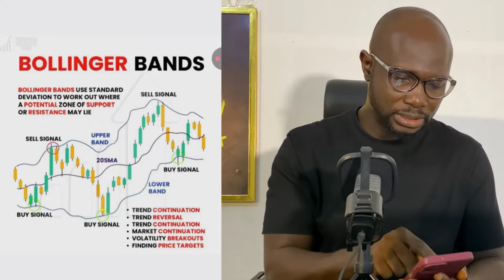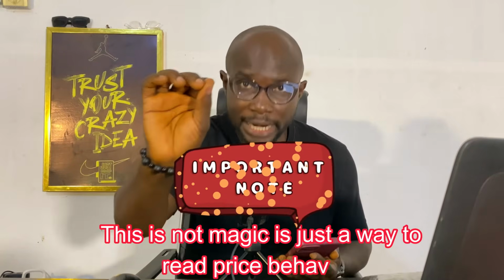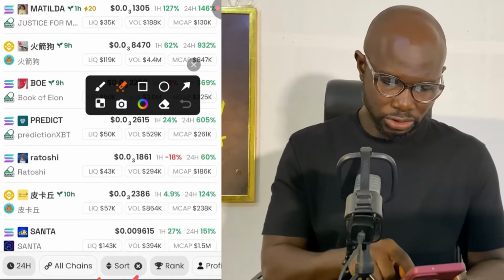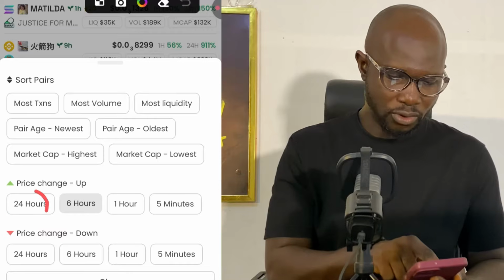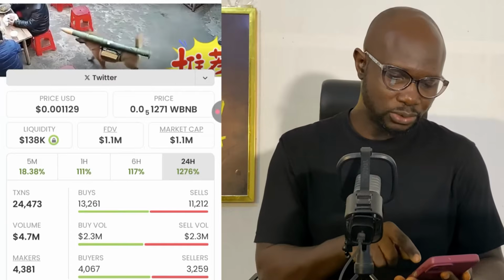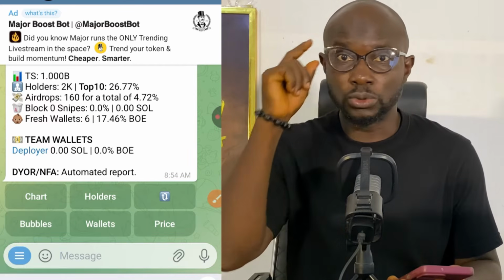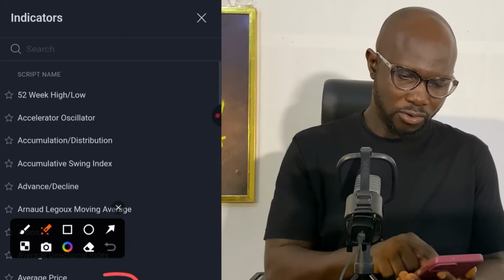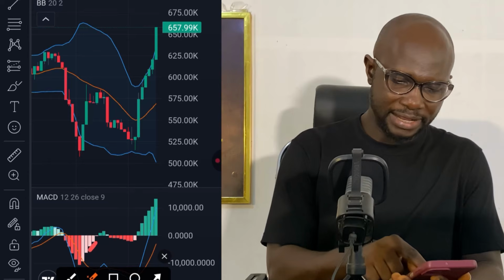Trading Meme Coins Using Bollinger Bands & MACD | Crypto Trading Strategies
Understanding meme coin price movements can feel confusing, especially with sudden pumps and dumps. In this video, Trading Meme Coins Using Bollinger Bands & MACD, I explain how traders use technical analysis tools to better understand market behavior and momentum on meme coins.

You’ll learn how Bollinger Bands help identify volatility, potential pullbacks, and price zones, and how the MACD indicator is used to observe buying and selling momentum. This tutorial breaks everything down step by step using DexScreener, making it beginner-friendly and easy to follow—even if you’re new to crypto trading.

Inside this video, you’ll understand:
- What Bollinger Bands are and how they work
- How MACD shows momentum shifts in the market
- How traders combine Bollinger Bands and MACD for chart analysis
- How to read meme coin charts on DexScreener
- Common mistakes beginners make with indicators

This content is strictly educational and designed to help you build proper chart-reading skills, not to promote hype or unrealistic expectations. Whether you’re learning crypto trading fundamentals or improving your technical analysis knowledge, this video gives you a solid foundation.

👉 Watch till the end to fully understand how these indicators work together in real market conditions.

memeCoinTrading BollingerBands MACD cryptoTrading technicalAnalysis DexScreener tradingIndicators cryptoEducation chartAnalysis tradingForBeginners cryptoTutorial memeCoins marketAnalysis tradingStrategy

Use these links🔗 to Create A Crypto Account 👇👇👇

101949)

🔗 GATE io: Sign-Up Here:

kpe2a)

meme coin trading
dexscreener tutorial
how to trade meme coins
crypto chart analysis
bollinger bands and macd
crypto indicators for beginners
macd histogram explained
meme coin analysis
crypto trading education
technical indicators crypto
crypto momentum trading
how to read crypto charts
meme coin strategy
crypto trading basics
chart patterns crypto
tradingview alternatives